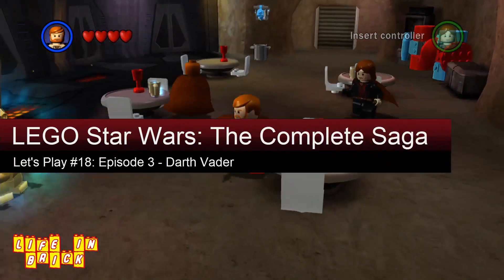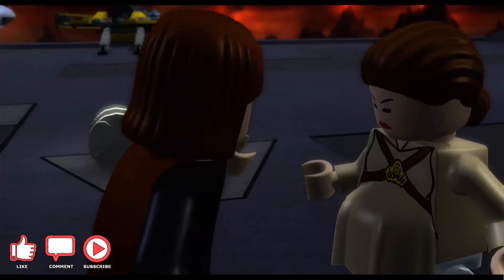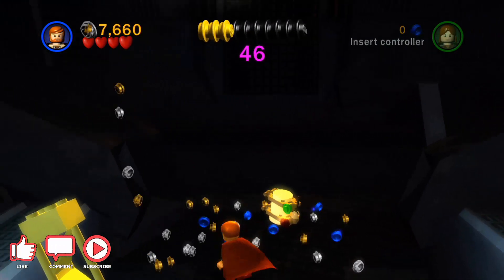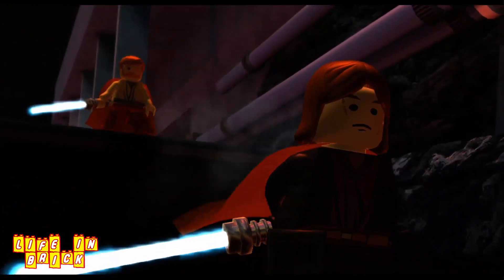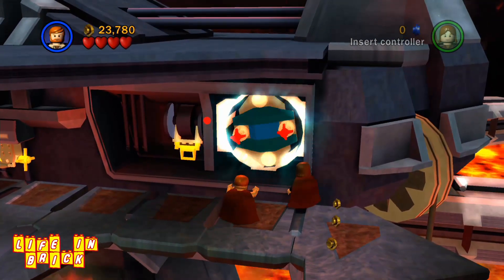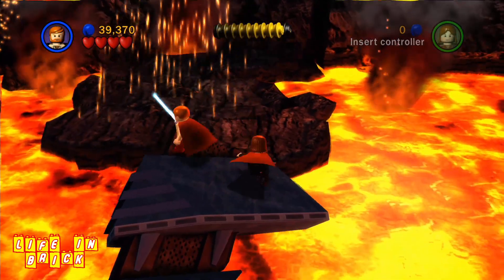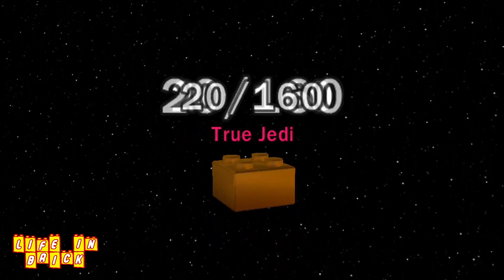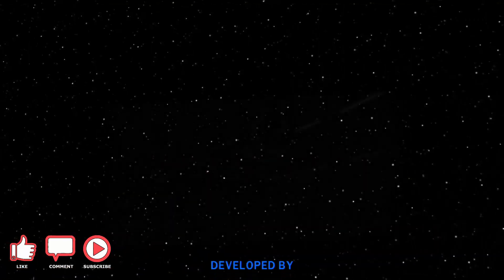Let's Play #18 - Episode Three: Darth Vader - LEGO Star Wars: The Complete Saga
Let's Play LEGO Star Wars: The Complete Saga
Part 18: Episode Three - Darth Vader

THIS IS THE NOSTALGIA TRIP YOU'VE BEEN LOOKING FOR...

LEGO Star Wars: The Complete Saga is actually the third game in the series, combining LEGO Star Wars and LEGO Star Wars 2: The Original Trilogy into one monumentally epic game. 36 levels from a galaxy far, far away make up this saga and over the coming weeks, I will be playing through each and every one.

Buckle up, because the odds of enjoying this are far better than surviving a trip through an asteroid belt.

Following the reveal that Anakin Skywalker is responsible for the deaths of many of the Jedi and has now turned to the Dark Side of the Force, Obi-Wan tracks him down for a show-down.

An epic battle, one to rival any that have come from the Star Wars universe, ensues and following an almost even match, it's the high-ground that turns the balance it Obi-Wan's favour.

The creation of Darth Vader in all it's LEGO glory...